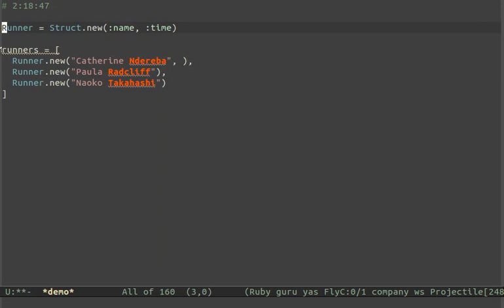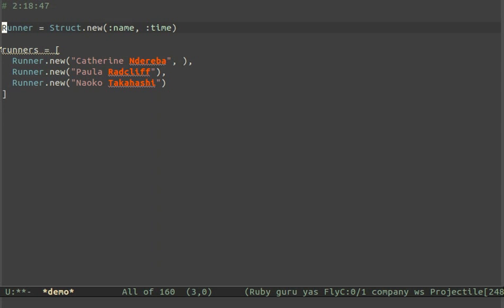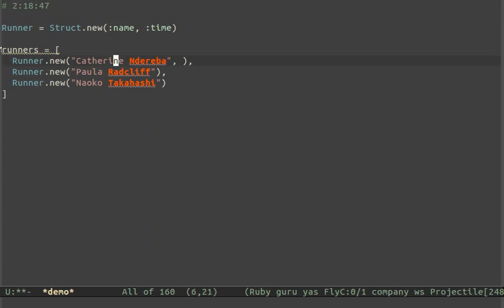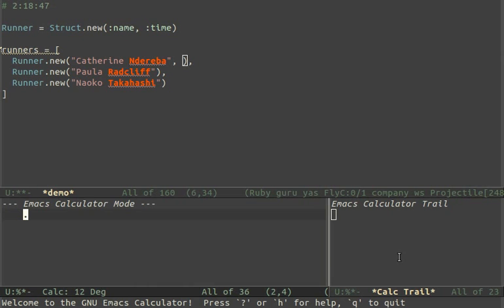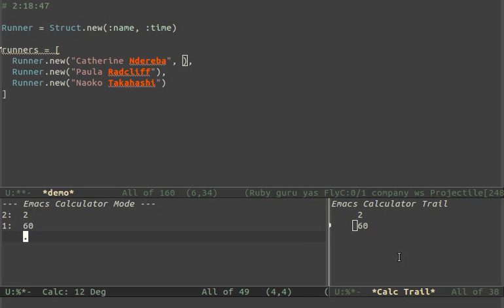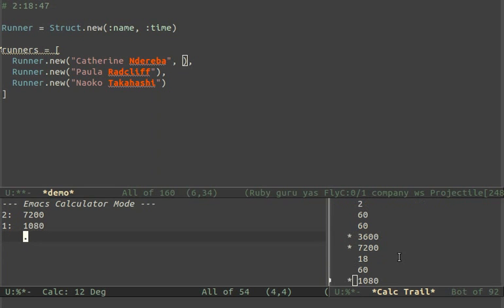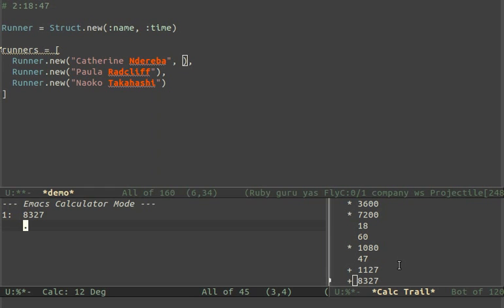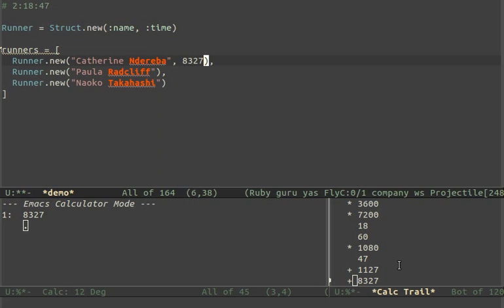An Emacs Calc-Mode Epiphany